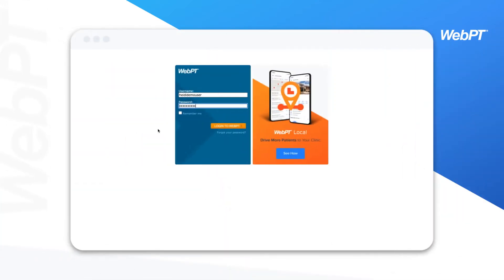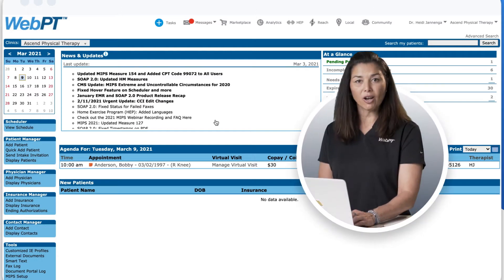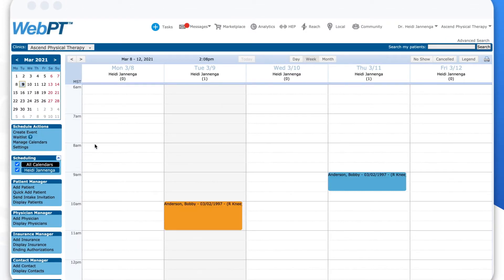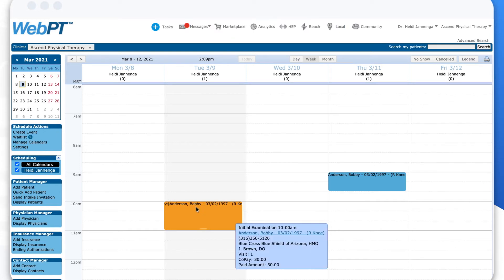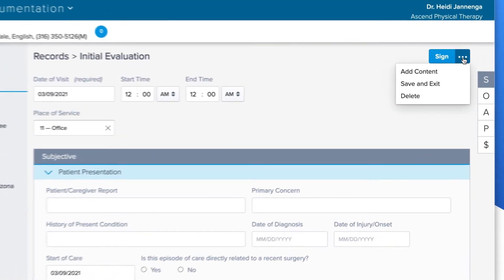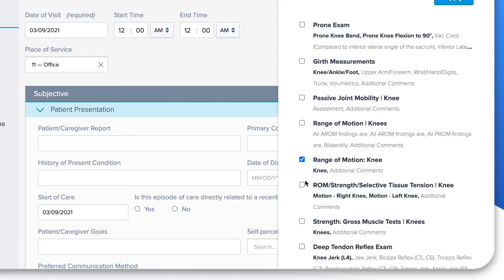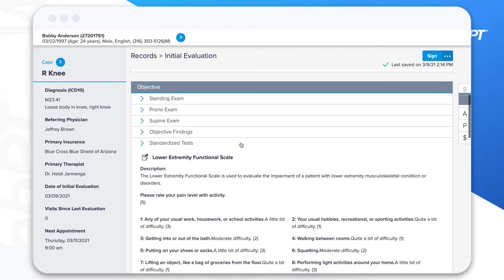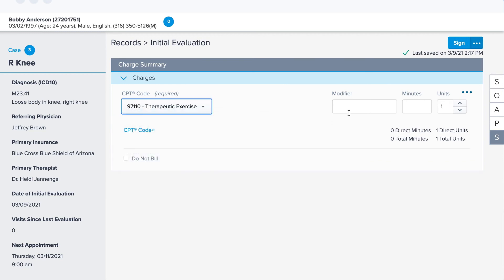WebPT 6 Minute Demo 2021 | Physical Therapy Software Demo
Learn more about the New WebPT EMR—the Fastest and Most User-Friendly Documentation Software in Outpatient Rehab

In this video, WebPT president and co-founder, Heidi Jannenga, PT, DPT, ATC, provides a 6-minute demonstration of WebPT's cloud-based practice management software. WebPT's end-to-end business solutions help outpatient physical, occupational, and speech therapists optimize clinic workflows, maximize business operations, increase efficiencies, and improve patient care.